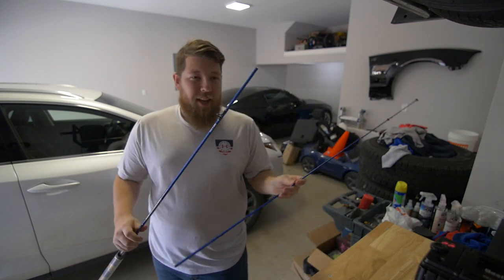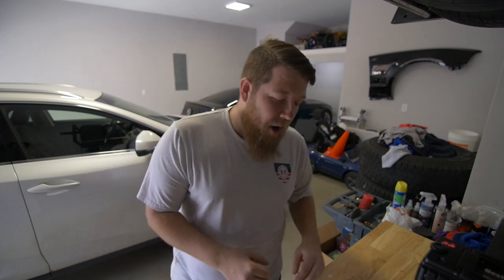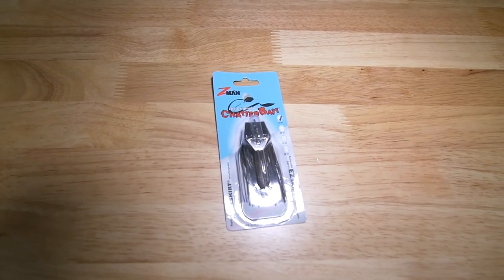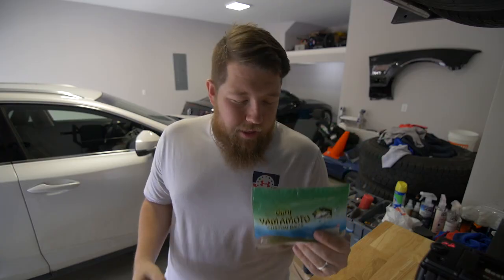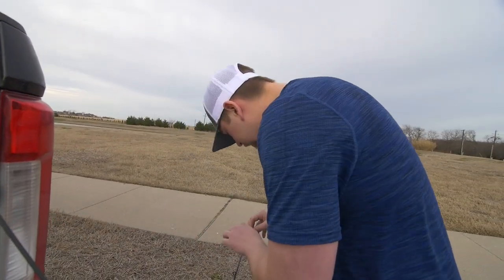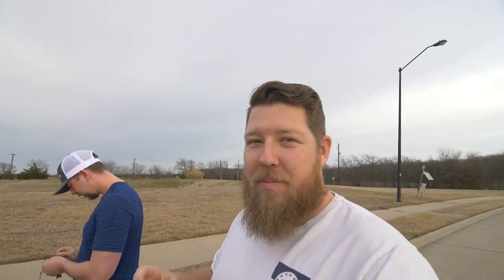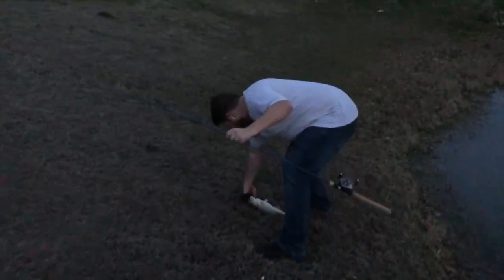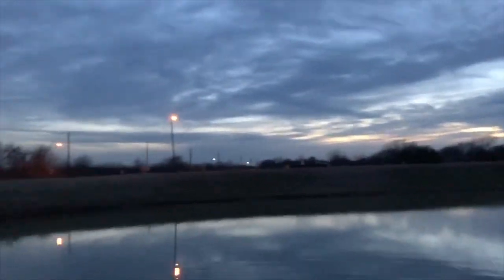The Ultimate Bass Fishing Setup for Your Truck!!!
If you own a truck and love to fish for bass than this video is PERFECT for you! Enjoy!!

F250 Truck Mods
Leveling Kit
Tailgate Shock
Method Race Wheels
Nitto Tires
Back Seat Handle
Husky Floor Mats
Bullet Antenna
BuiltRight Industries Rear Seat Release